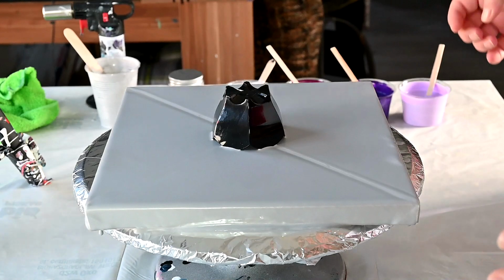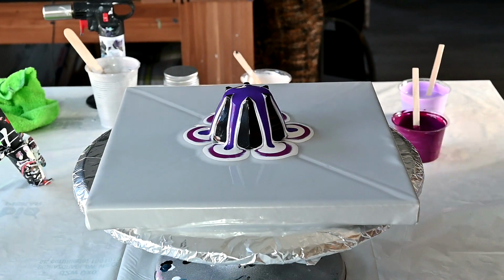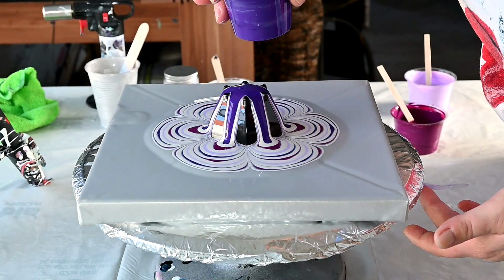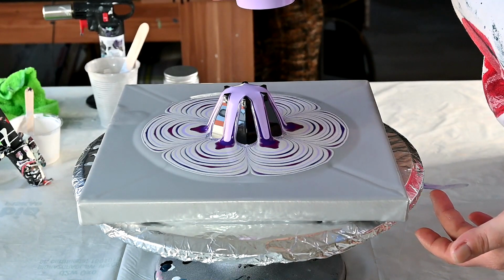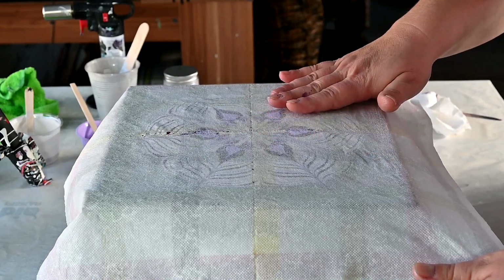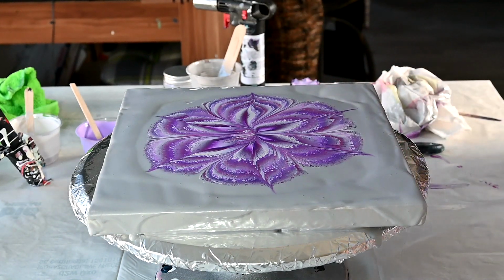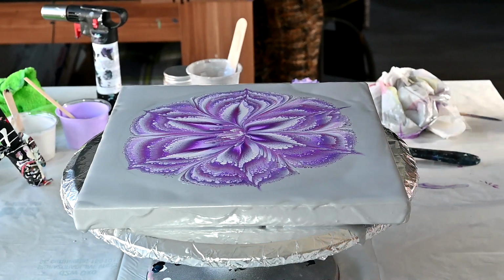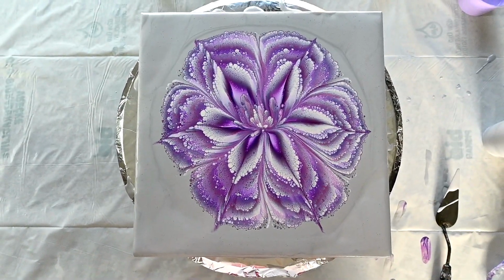(792) 🌸 AMAZING 3D Acrylic pour FLOWER painting 🌸~ Purples and Silver ~ 🐷 TLP pigments in Fluid Art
In today's video I will show you how to paint Amazing 3D Acrylic pour flower with Purples on the silver background. I mixed TLP Velvet pigment with Vallejo Pearl medium and the lacing is just stunning and it really gives the 3D look to this flower.

Colours and medium that I will use:
- Pebeo Iridescent silver
- Windsor & Newton Pale violet
- TLP pigments Velvet
- Vallejo Pearl medium
- Pouring medium

TECHNIQUE: Reverse flower dip

PROCESS:
- Pour paints on the bottom of a cup

What you need for this Reverse flower dip Acrylic pour painting:
- 10x10 inch canvas
- Wooden skewer
- Palete knife
- Torch

I consider myself  as a experimental contemporary artist. I just like to experiment with different techniques and materials and share my findings to others. Thats how we all grow as Artists and Human.
The biggest inspiration for my art is Nature... and my Mom, who is watching over me from The other side of the Rainbow.
Join me on my Art journey thorough Fluid world!
Hugs from sLOVEnia.